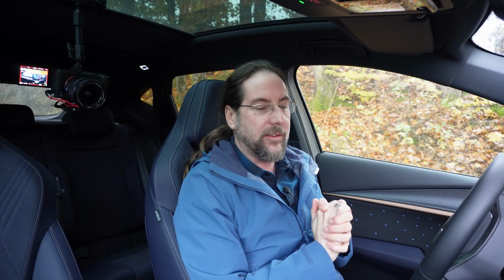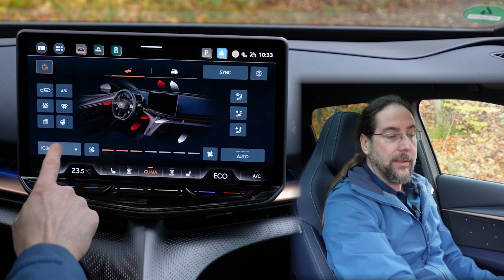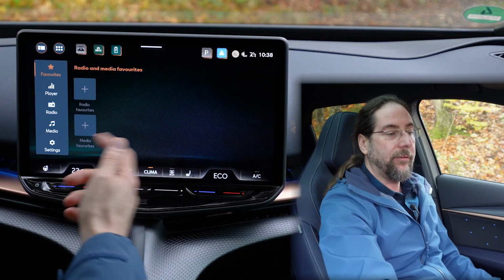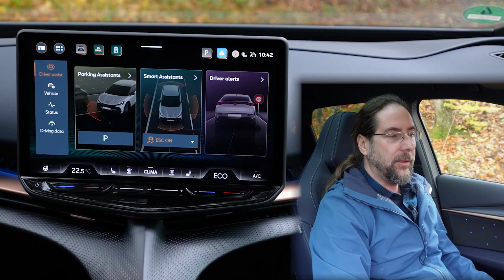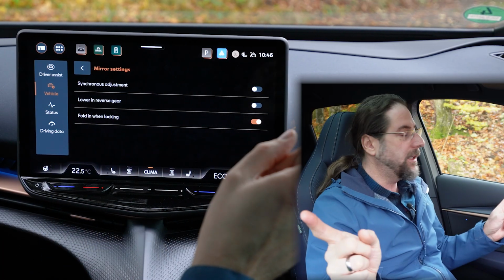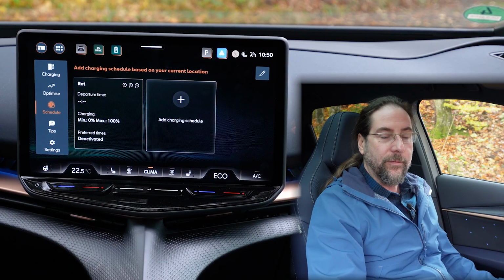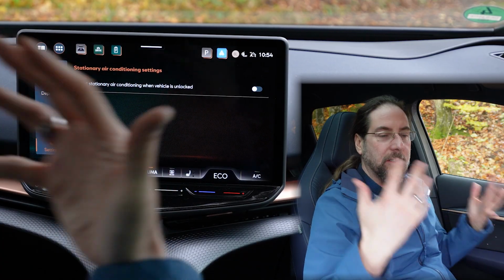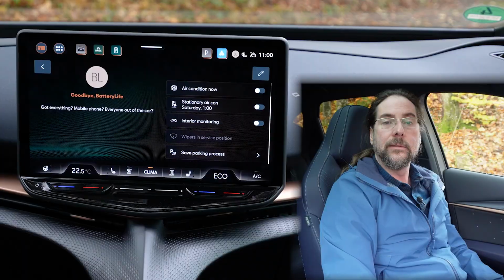Full Tour of Cupra Tavascan Software 5.0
Take care